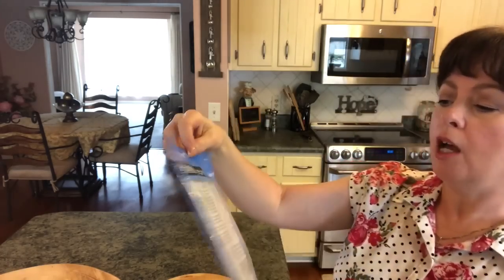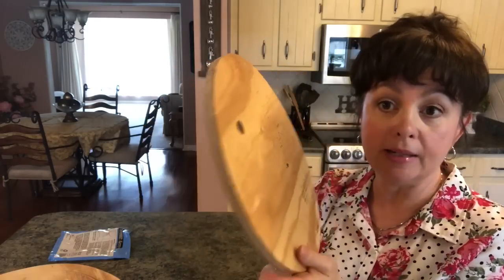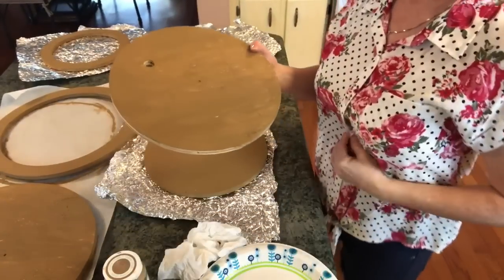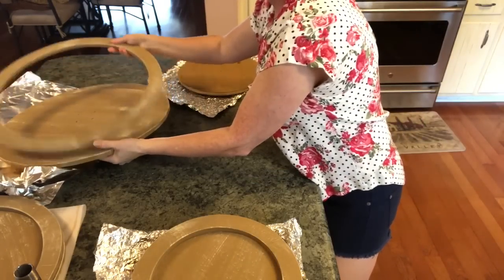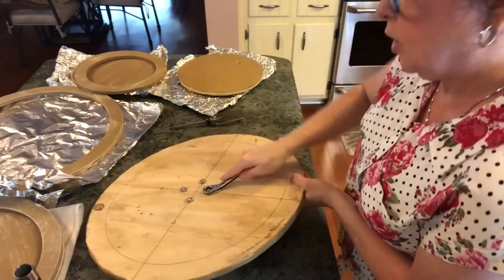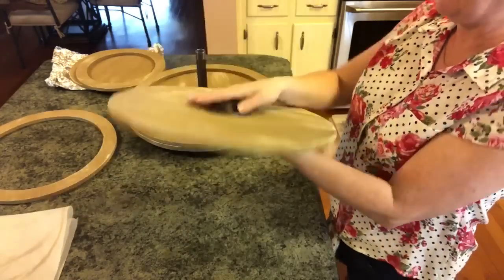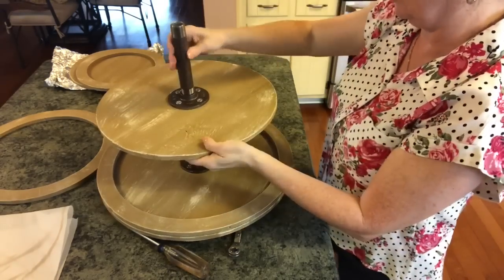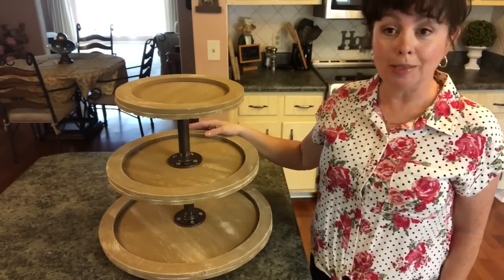Farmhouse | Tuscan | French Country 3 Tier Tray Lazy Susan Diy 2019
In this Farmhouse Tuscan French Country 3 Tier Tray Lazy Susan Diy 2019, I show how I Make a 3 tier tray that is also a lazy Susan. I make the tray out of 1/2 inch plywood. Next, I paint the wood with Waverly chalk paint in Hazel Nut and dry brush it with Waverly chalk paint in Cashew.  I show how easy and inexpensive it is make a custom 3 tier tray that is also a lazy Susan. This tray is perfect for French Country, Farmhouse or Tuscan decor.

MATERIALS NEEDED:

1/2 inch plywood
Three 3/4 Galvanized Floor Flange from the plumbing section at Lowe’s.
Two 3/4 x 6 Galvanized Steel pipe nipples from plumbing section at Lowe’.
Everbilt Lazy Susan turntable from Lowe’.
Rust-Oleum Hammered spray paint in Brown from Lowe’.
Waverly chalk paint in Hazel Nut from Walmart.
Waverly chalk paint in Cashew from Walmart.
Screws :
For base to lazy Susan 1/4 in - 20 x 1 inch machine screws two packs from Lowe’
Bottom tier #10 x 1/2 inch wood screws
Middle Tier 1/4 in-20 x 1 1/4 inch machine screws two packs from Lowe’s.
Top tier #8 x 1/2 inch wood screws from Lowe’s.
Hot glue gun is what I used and gorilla glue.
Screw driver
Tape measure
Ratchet

MEASUREMENTS:

Base for Lazy Susan is 11 3/8 a little over.
Bottom tier 17 3/4
Middle tier 14 1/2
Top tier 11 3/8